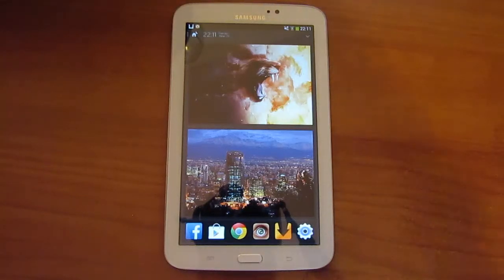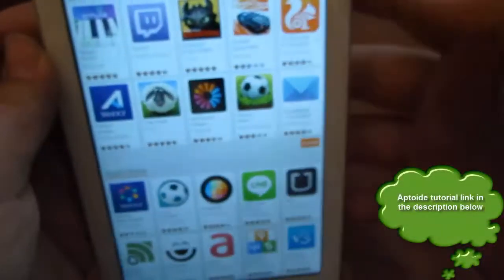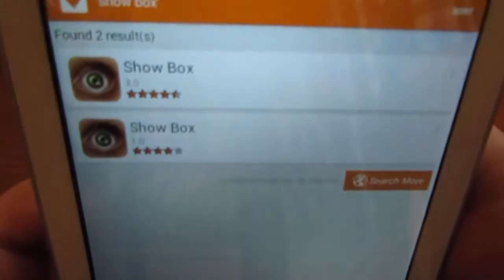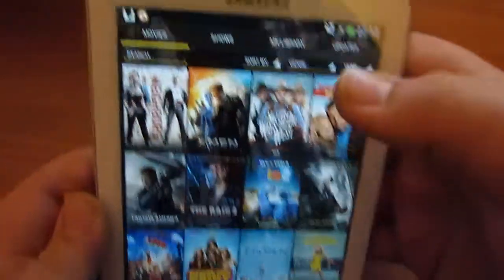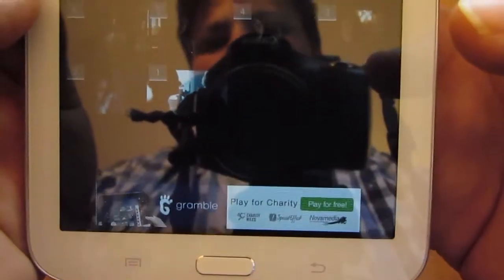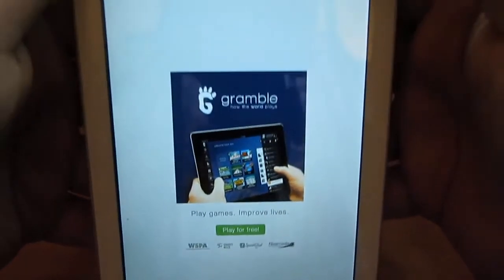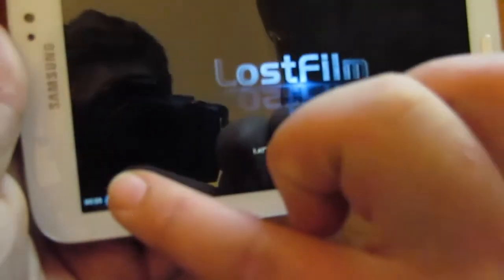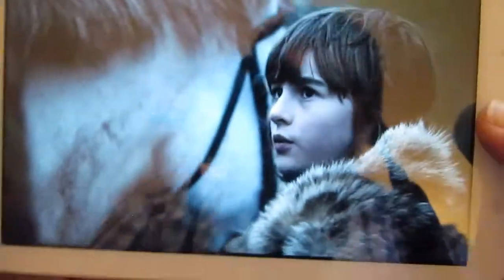How to watch movies and TV shows for FREE on android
This is a video tutorial on how to Download or Stream movies and tv shows for free on a android device. Hope you find this helpful :)